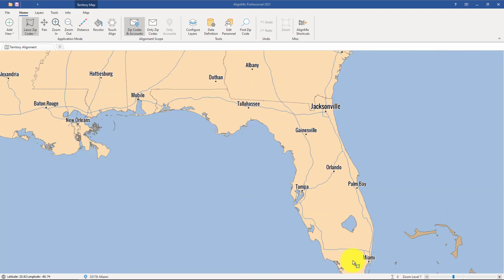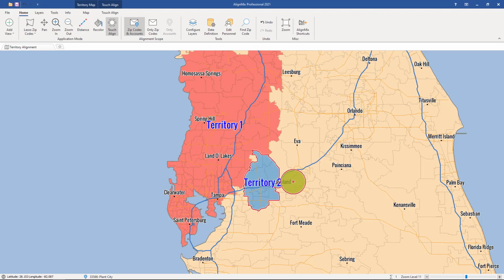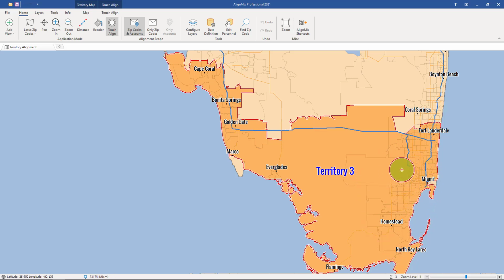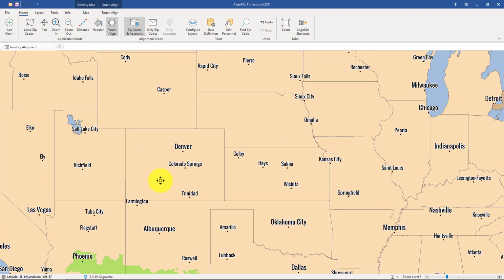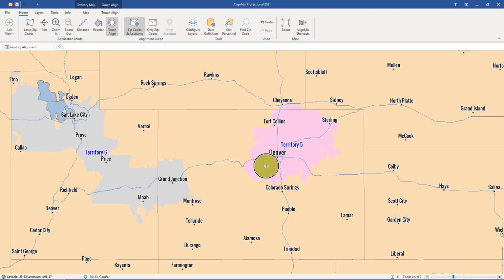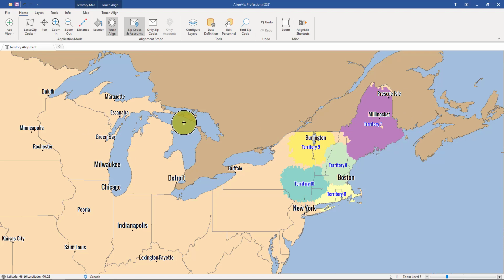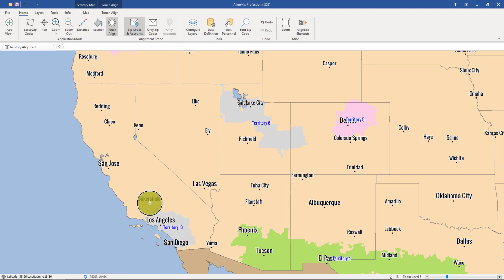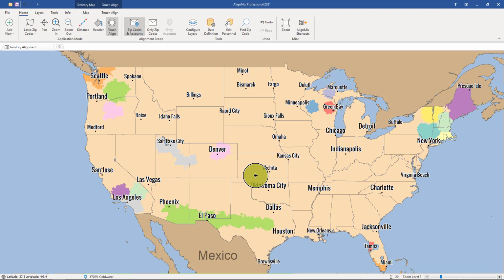Key Principles When Creating Sales Territories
When creating sales territories there are several key principles that you should follow that will help you create ideal balanced and optimized sales territories.

To learn more about sales territory design and AlignMix follow this